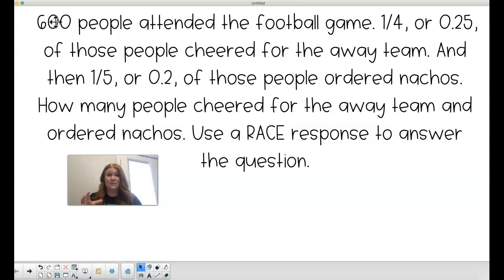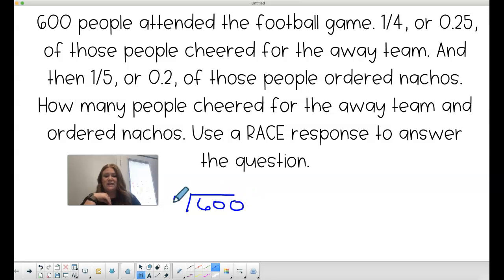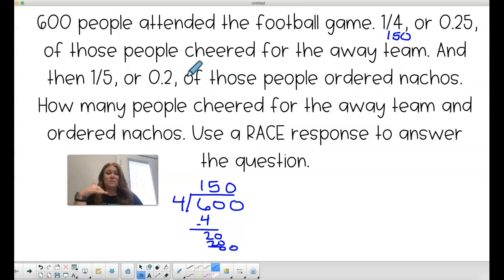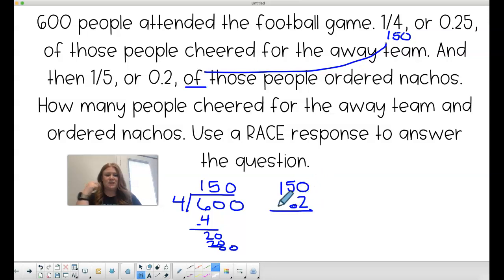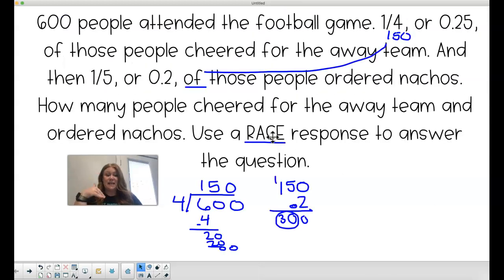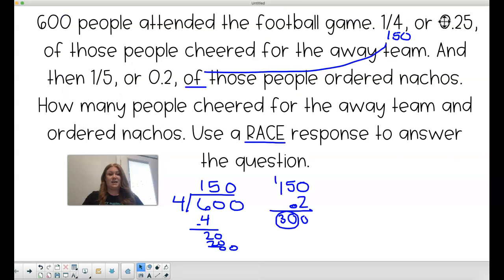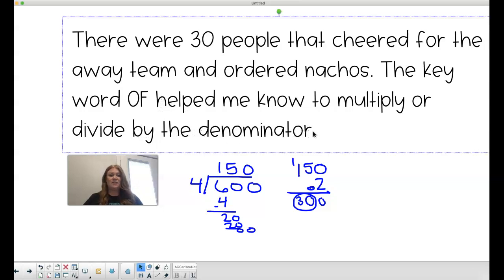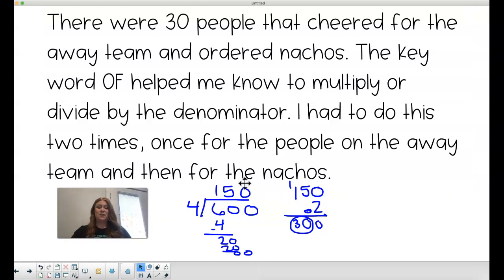Module 4 RACE Response